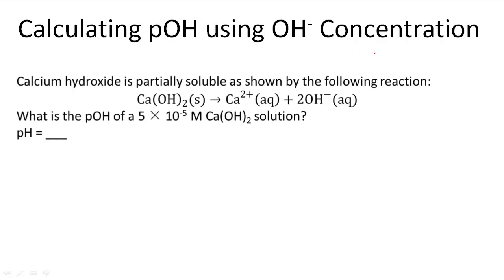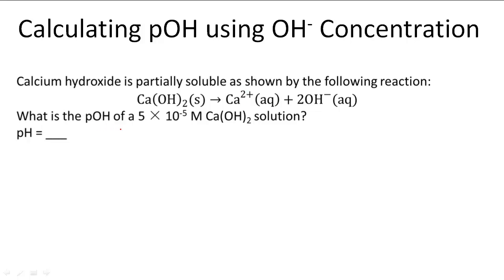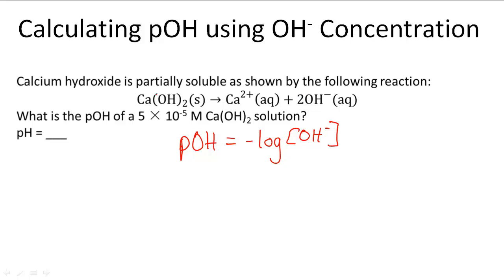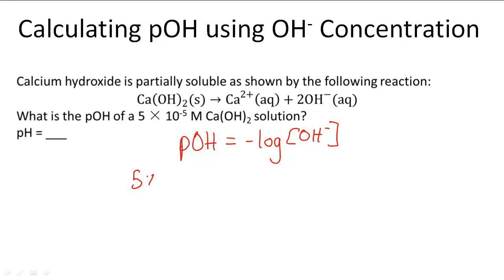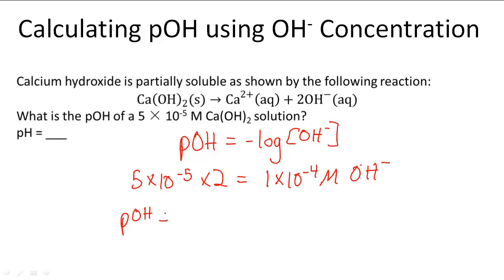Calculating pOH using OH- Concentration